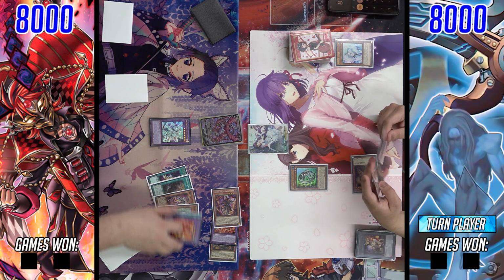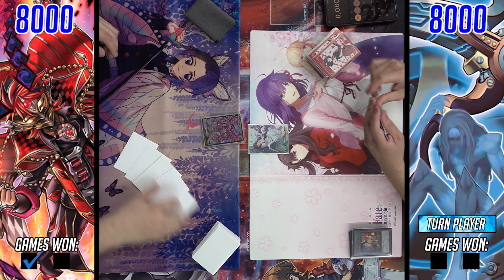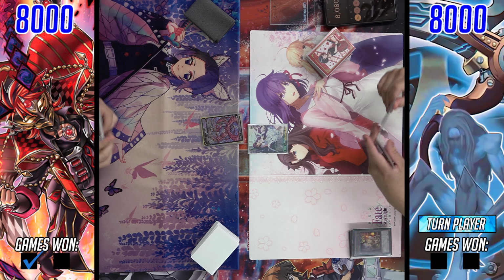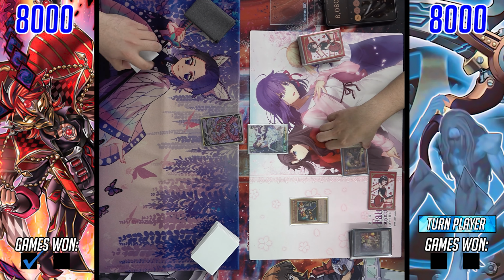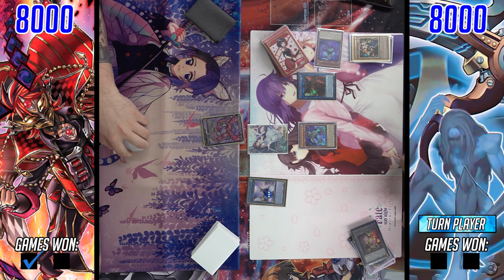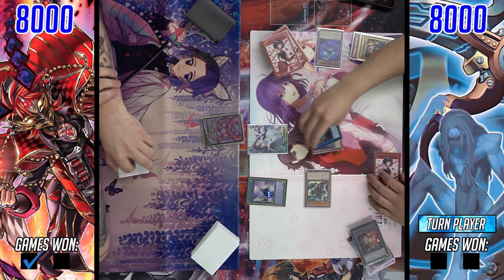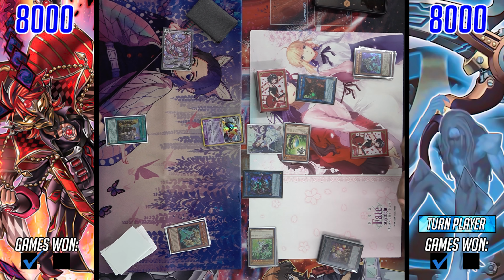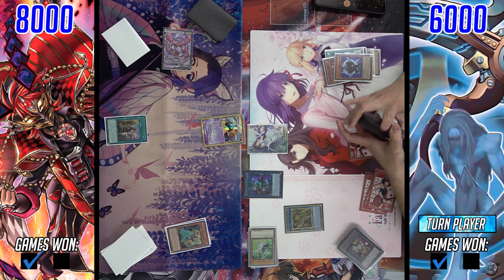Phantom Knight Vs Despia | Locals Feature Match - Round 3 (4/23/22)